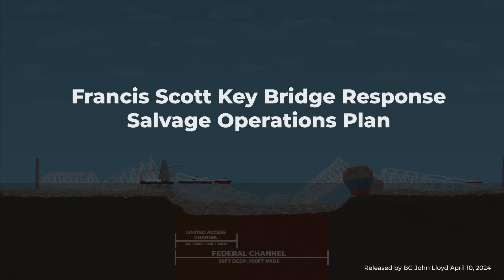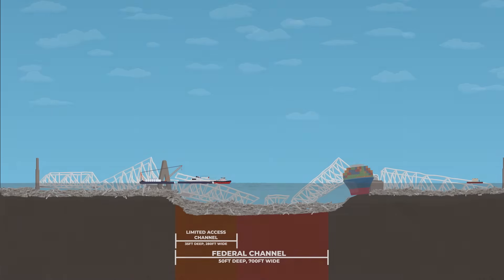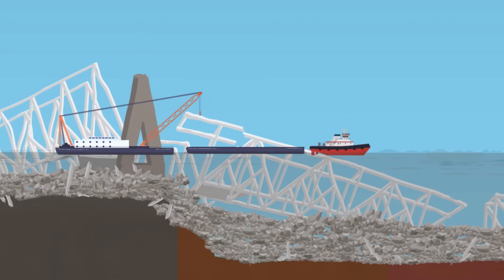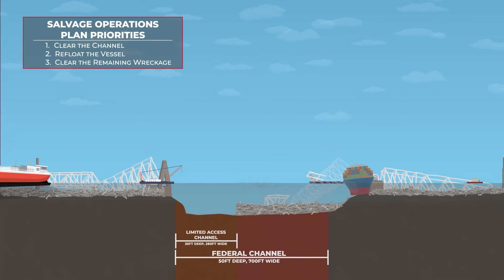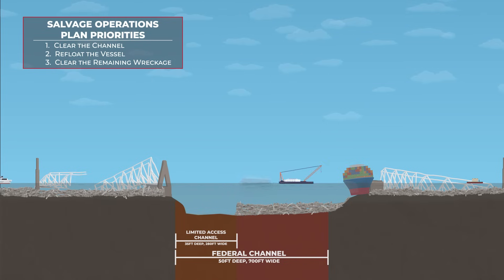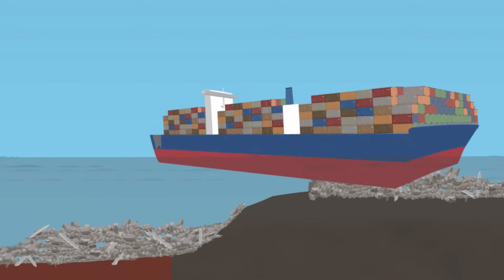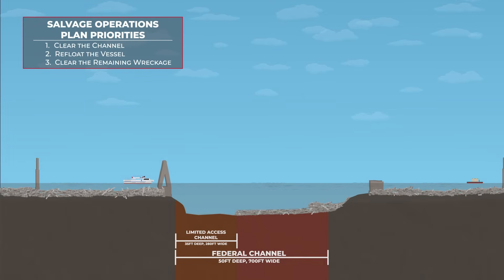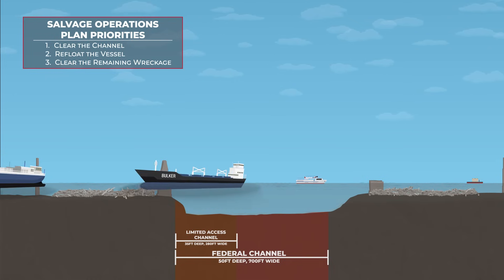Francis Scott Key Bridge Response - Salvage Operations Plan Animation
Take a more detailed look at our Salvage Operations Plan (including efforts to establish a limited access channel) in this updated animation. 🏗 Step by step, we and our partners at the Unified Command are undertaking this work with care and precision to restore full service to the Port of Baltimore.